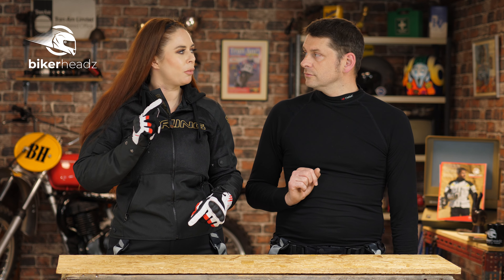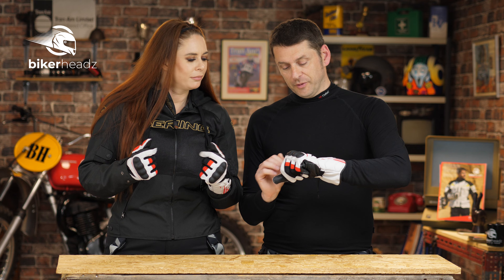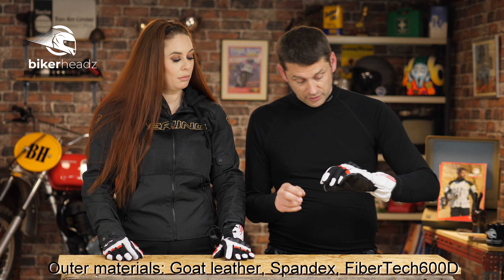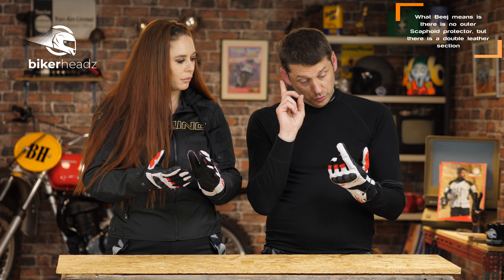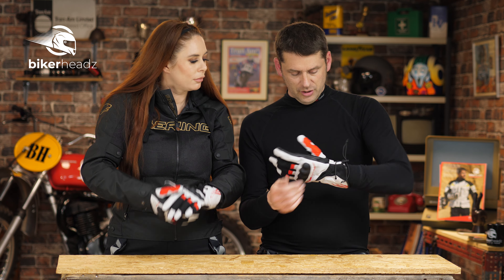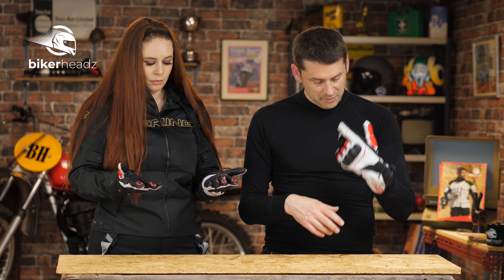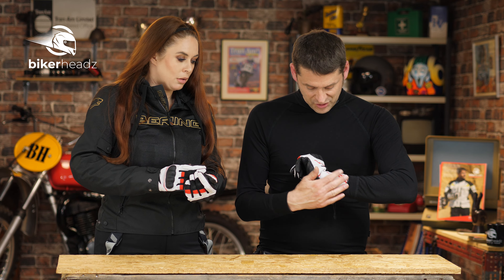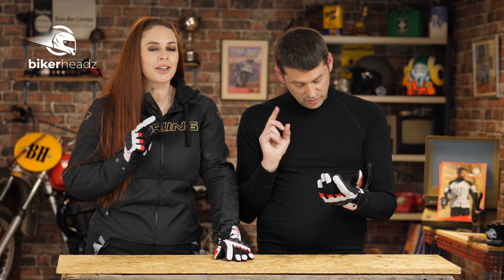Bakunda summer Glove: Unleashing the Power of Adaptive Technology | Bikerheadz.co.uk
In the realm of motorcycle exploration, having reliable and versatile gear is crucial. Whether you're riding through rugged terrain, climbing steep peaks, or embarking on a daring expedition, the right equipment can make all the difference. Enter the Bering Bakunda Glove – a revolutionary piece of motorcycle gear that combines cutting-edge technology with exceptional functionality. Designed to adapt to various environments and provide unparalleled protection, this glove is set to redefine the way motorcycle adventurers approach their expeditions.

The Bering Bakunda Glove stands out from the crowd due to its groundbreaking adaptive technology.

One of the primary concerns for motorcycle enthusiasts is protecting their hands from harsh elements and potential injuries. The Bering Bakunda Glove excels in this regard, providing unparalleled protection and durability. Constructed using state-of-the-art materials, including a blend of advanced synthetic fibers and reinforced abrasion-resistant panels, the glove offers superb resistance against abrasions, cuts, and impact. Furthermore, its ergonomic design ensures a snug fit and superior dexterity, allowing for precise movements even in the most demanding situations.

The Bering Bakunda Glove takes advantage of modern technology by integrating smart features that enhance the overall outdoor experience. A built-in touch-sensitive interface on the fingertips enables users to operate touchscreens and smartphones without having to remove their gloves. This feature is particularly useful for adventurers who rely on GPS navigation, and communication devices, or capturing photos and videos on their expeditions.